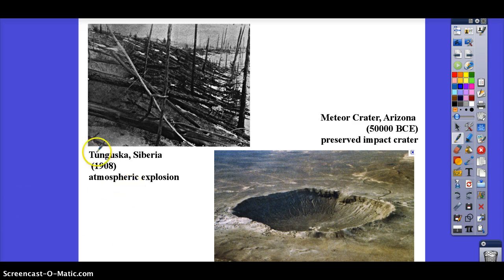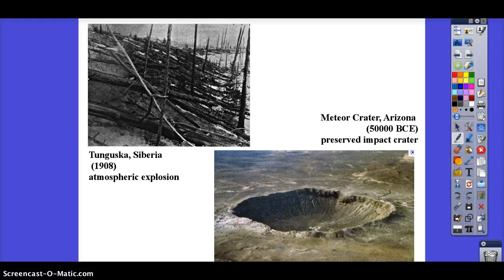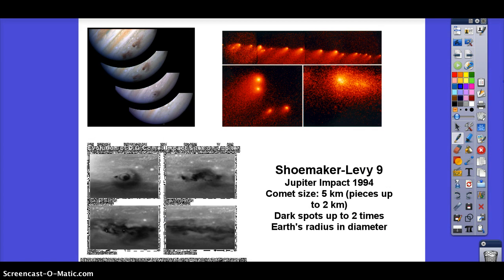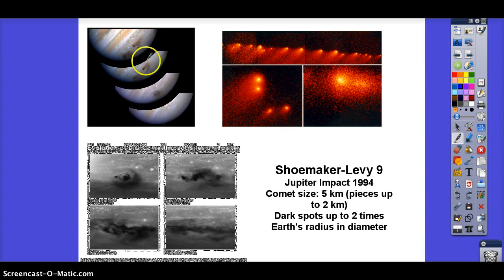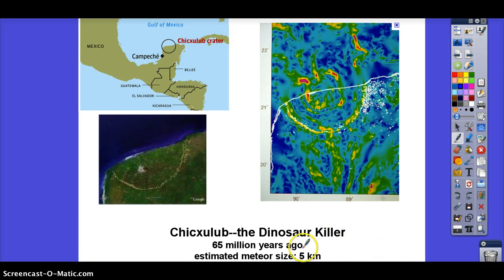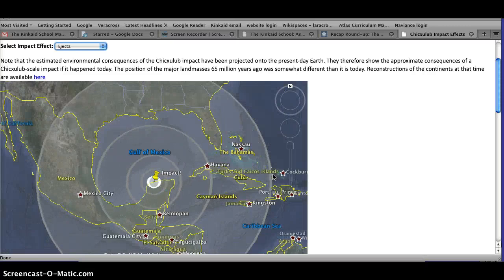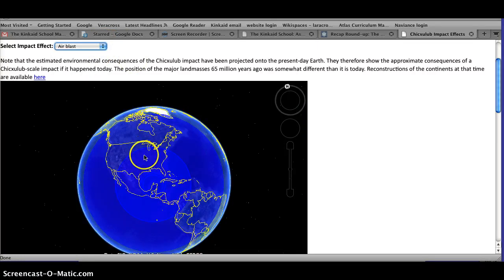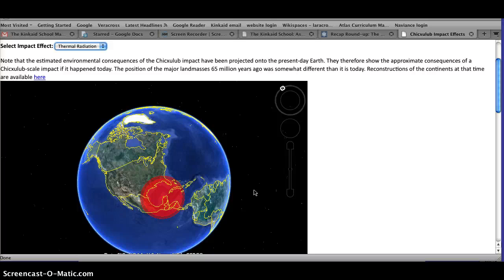Astronomy: Historic Impacts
The effects of some famous historical meteor impacts, including Chicxulub, the dinosaur killer